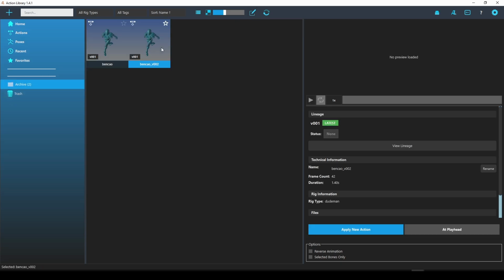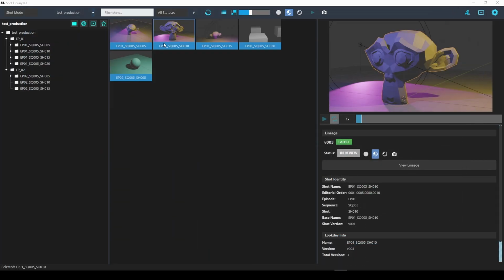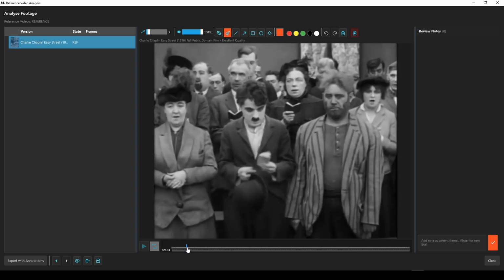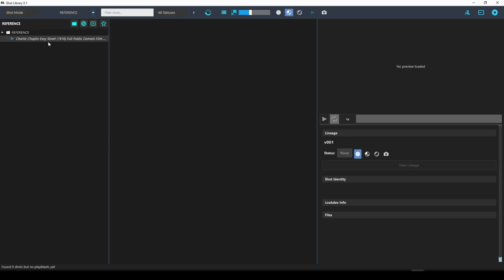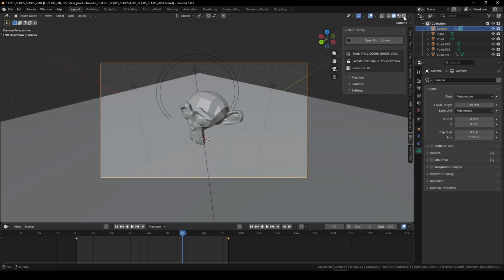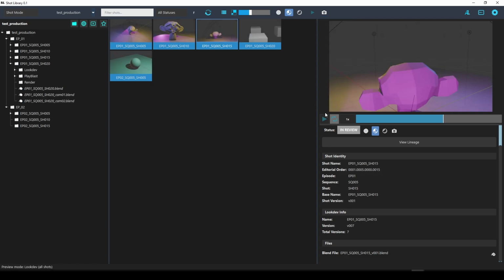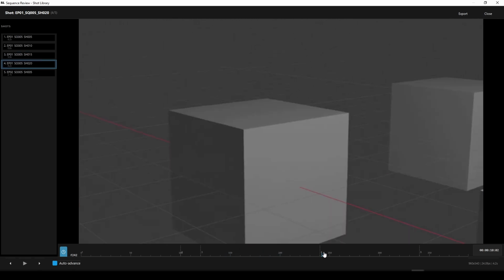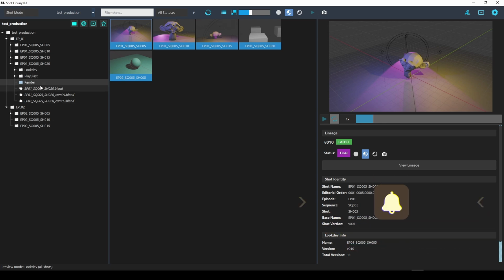Shot Library Demo – Shot-Based Workflow for Animation & Cinematics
This video is a technical demo of a Shot Library system — a tool built around shots that integrates with Blender